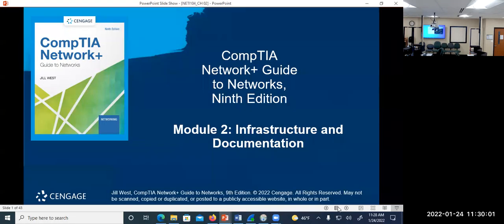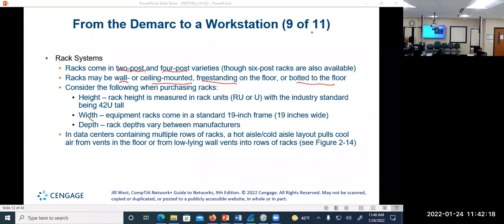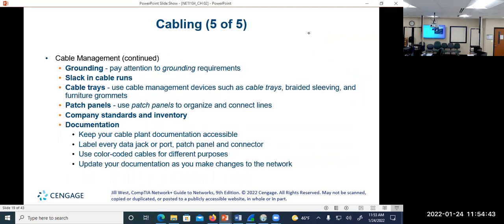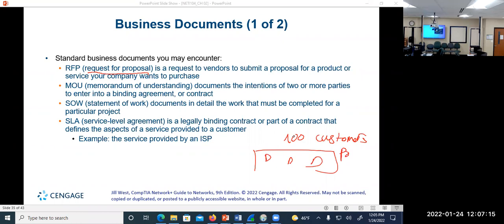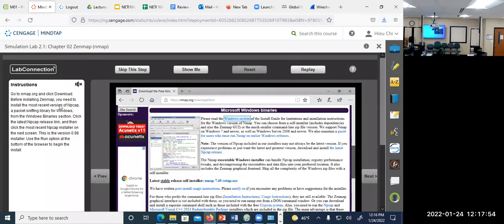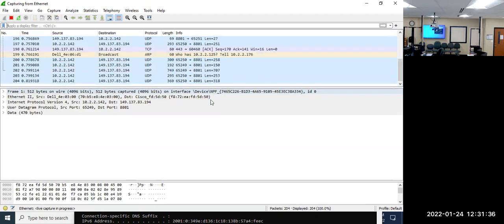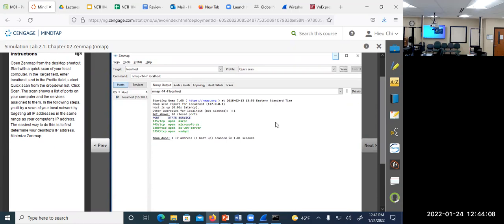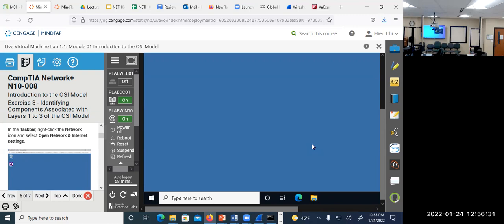NETI 104 - Module 1 - Part 2